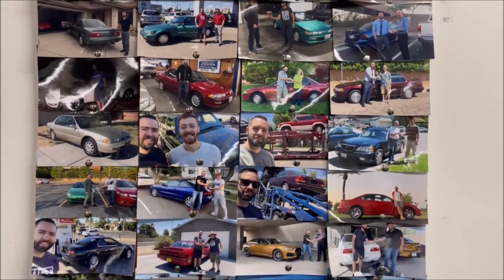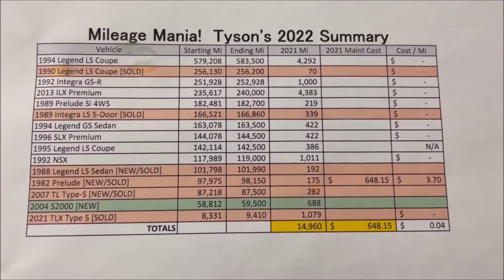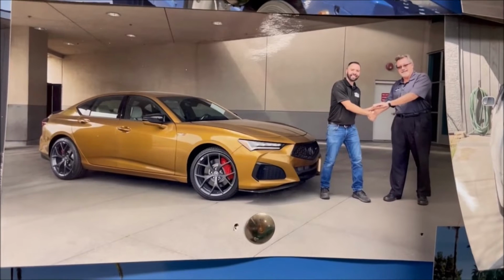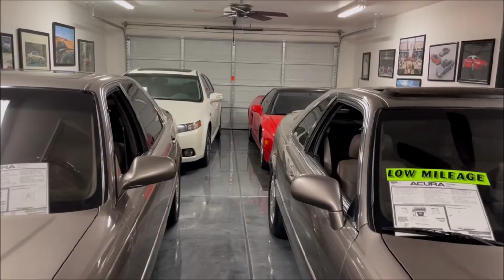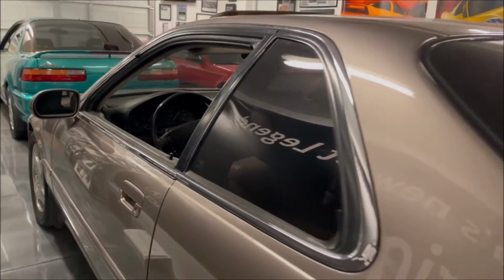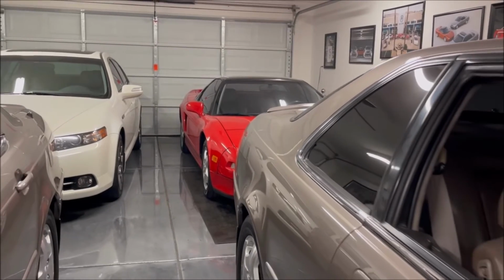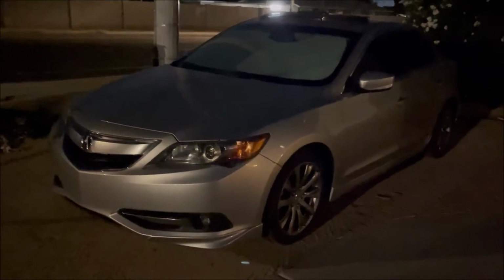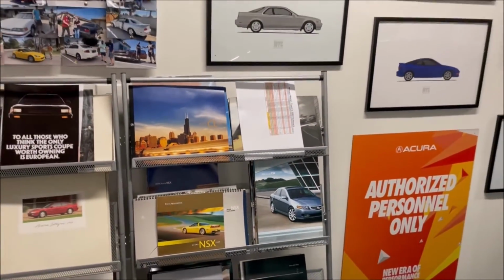Fleet Update Vlog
Every once in a while, I have to step back and take literal inventory of what's occupying my time and resources in my car collection and make strategic decisions about what stays and what goes. That's part of the fun of being an enthusiast and getting to experience a lot of different cars. Here's an update as of today, September 1, 2022.